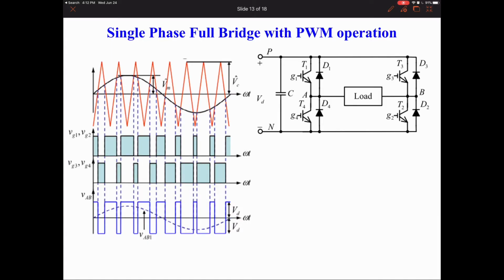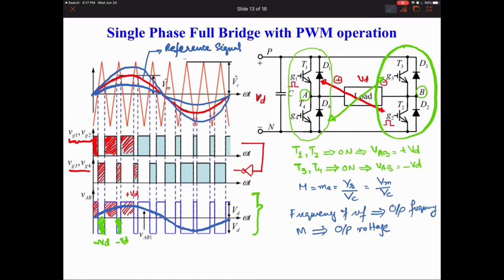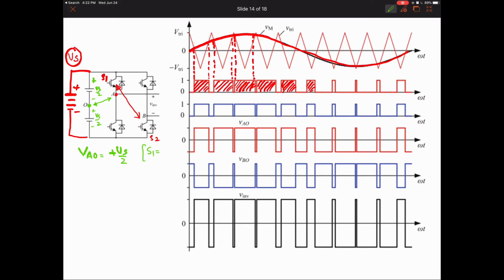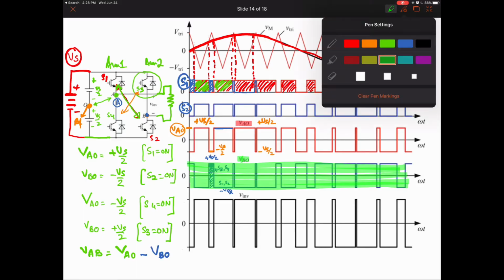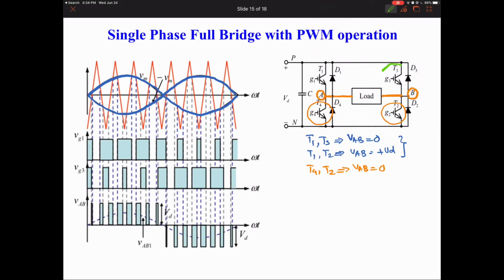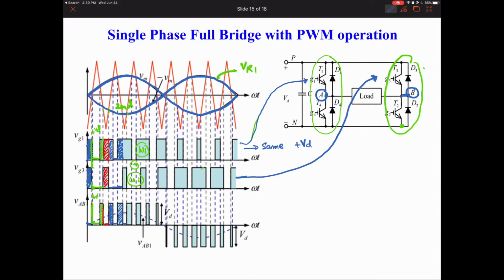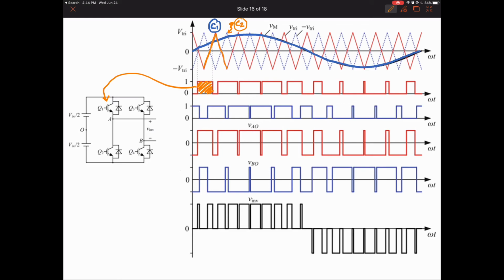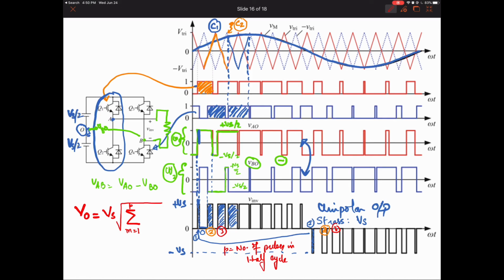Bipolar and Uni-polar SPWM for Single Phase Inverter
Bipolar and Unipolar SPWM for Single Phase Inverter
(Main Lecture)